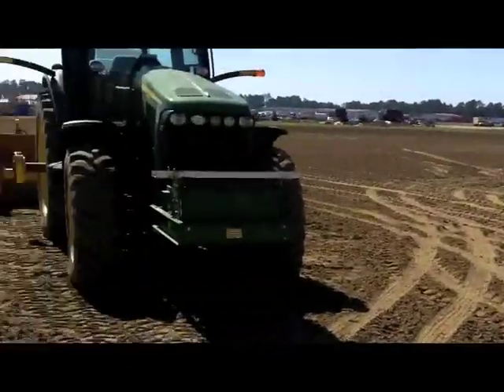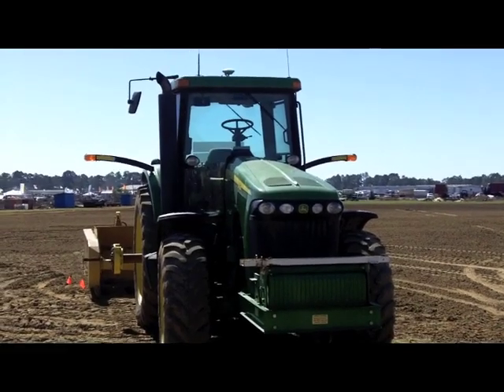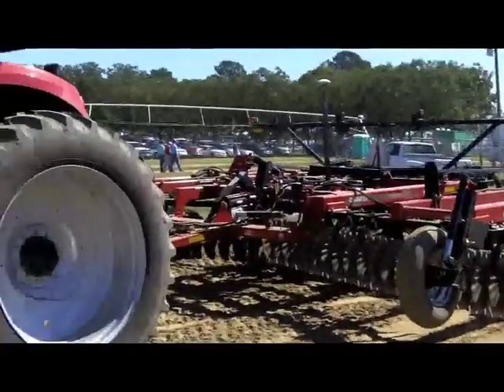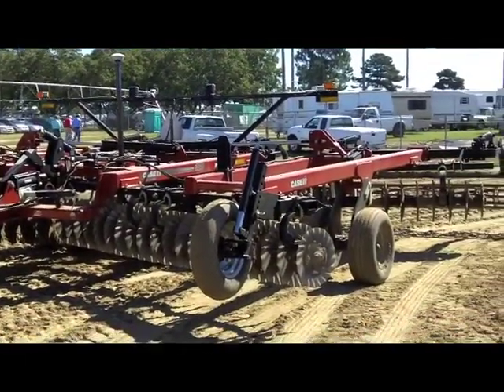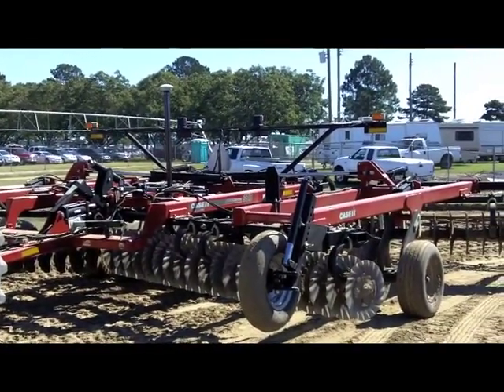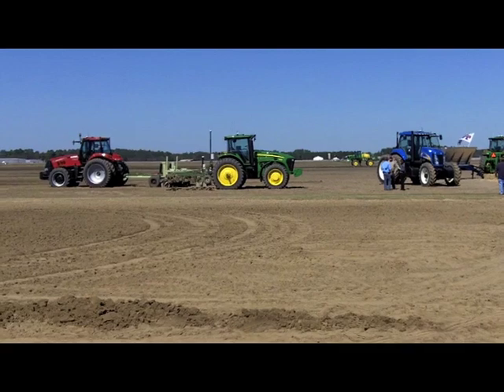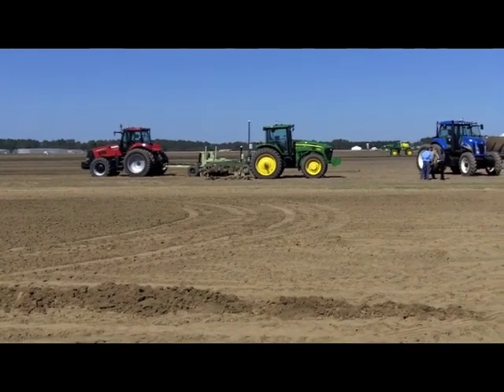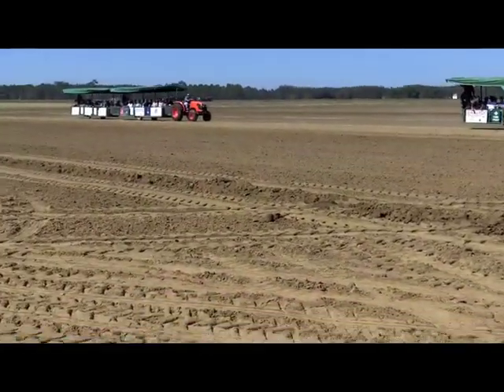Sunbelt Ag Expo - Trimble Precision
The largest field demonstration of precision agriculture applications was conducted by Trimble at Sunbelt Ag Expo.  Matt Hesse explains what they have on display.